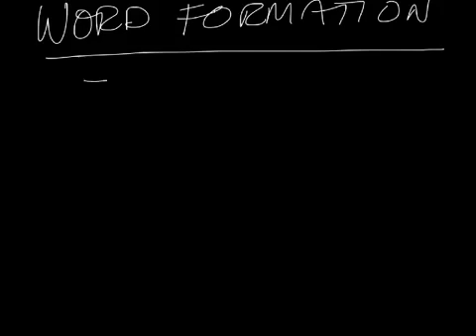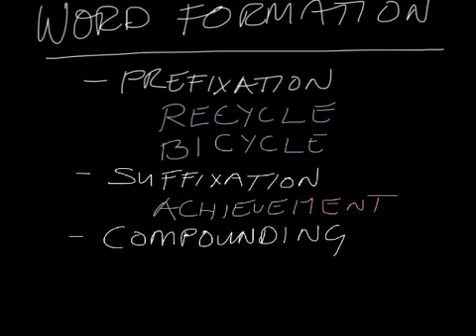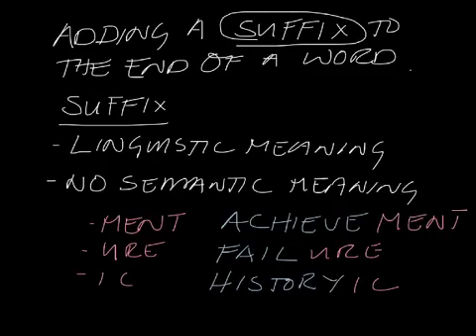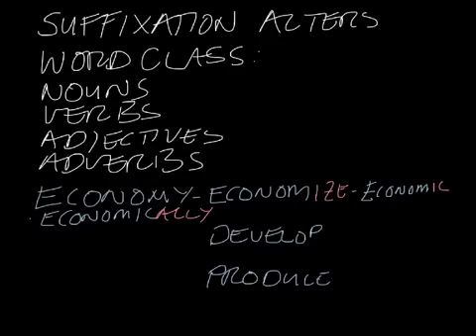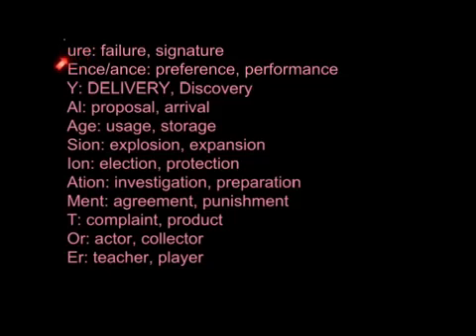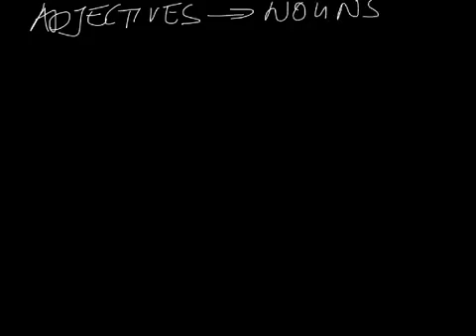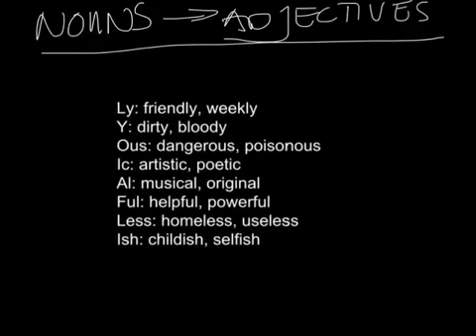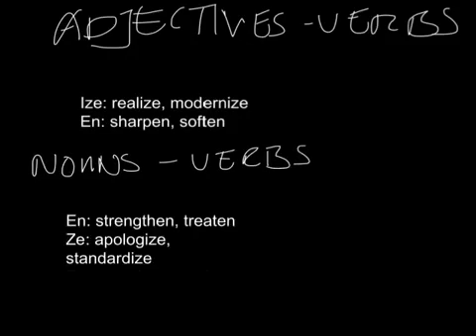Word formation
Word formation - eng06